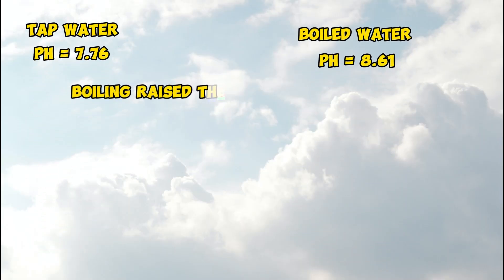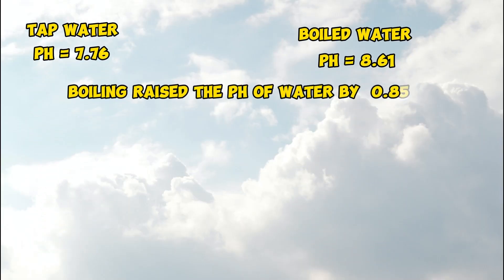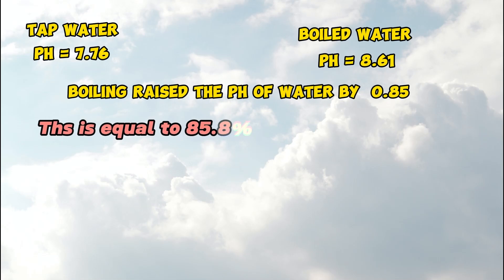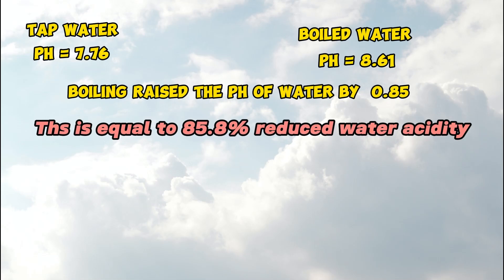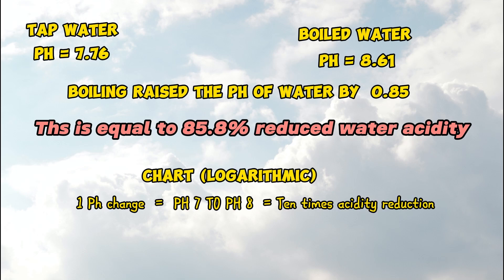Boiling Water decreased Water Acidity !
The effect of boiling on the acidity of the water. Tests were performed for tap water before and after boiling. Boiling the water showed decreased acidity levels. But, why is it so ?
The reduced acidity was also confirmed with separate trials also and the results found were similar.
Ph meter: Ketotek Ph Meter (*Calibrated before Test)

PreTrial Results:

Before:
Ph readings: 7.49, 7.54, 7.55
TDS: 268 ppm
Temp: 32 degree Celsius

After
Ph readings: 8.61, 8.62, 8.61
TDS: 217 ppm

Note: The results depend on the initial quality of the water. The before and after TDS and the water quality test reports are also presented. Difference in water quality may have different results.

Comment your thoughts on benefits of Boiling Water !